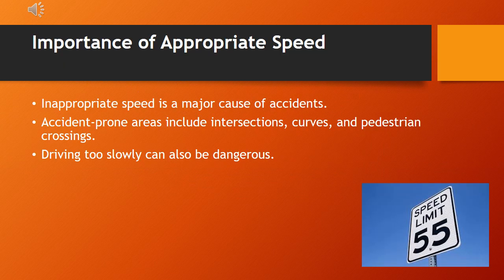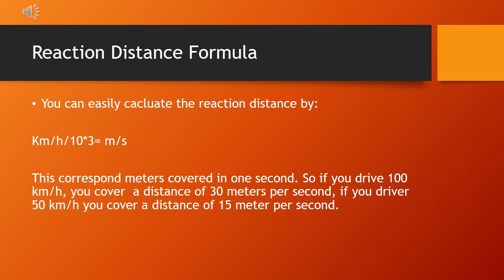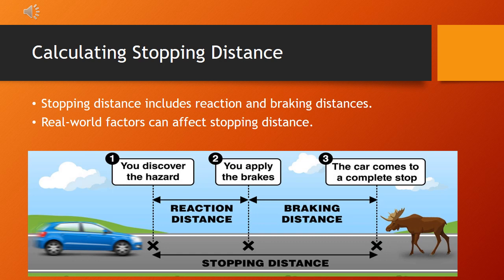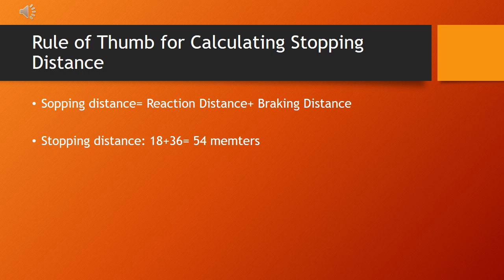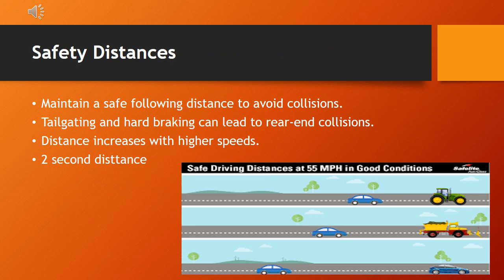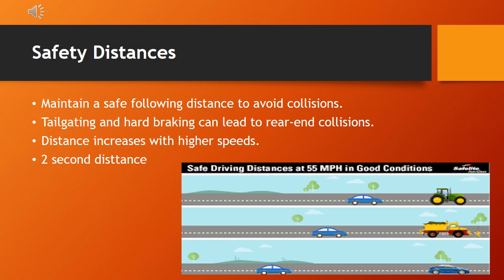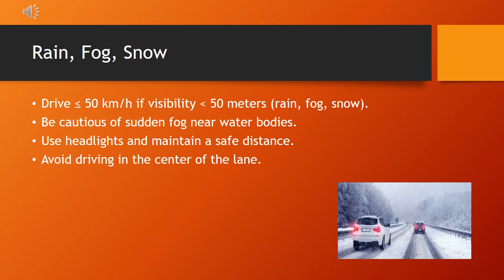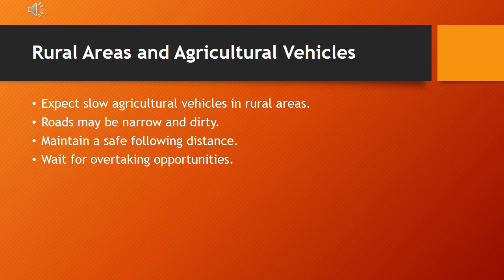Lecture-1: German Driver's License Theory Test- Safe Speed Navigating Roads Responsibly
Hello and welcome to our comprehensive English-language lecture series designed to help you prepare for the German driver's license theory test. We understand that it can be quite challenging to find and attend English-language classes in traditional driving schools in Germany, and that's why we've created this resource for you.

In these 14 lectures, we'll cover all the essential topics you need to master in order to pass the theory test with confidence. We'll break down the complexities of German road rules and regulations, making them easy to understand and apply.

So, whether you're a newcomer to Germany or simply prefer to study in English, you're in the right place. Join our expert instructors as we guide you through this journey toward becoming a responsible and knowledgeable road user in Germany.

Don't miss out on this valuable opportunity to gain the knowledge you need to succeed. Let's get started! The first lecture focus on Safe Speed.